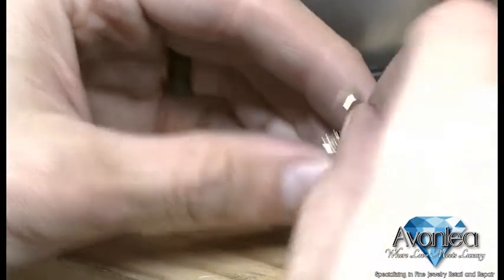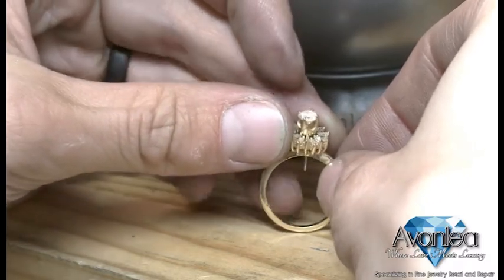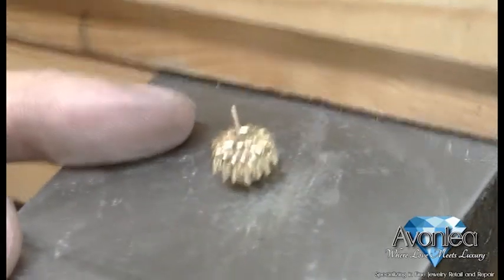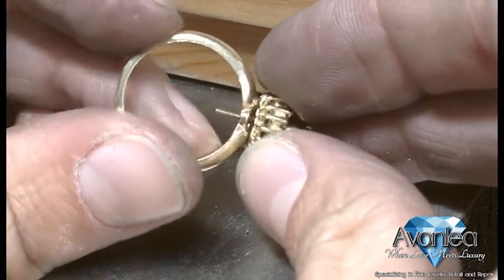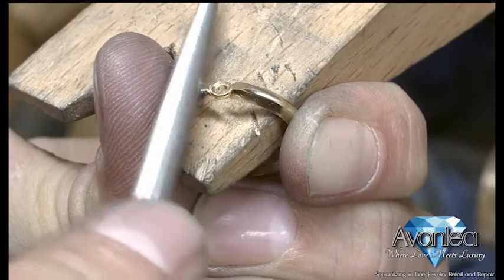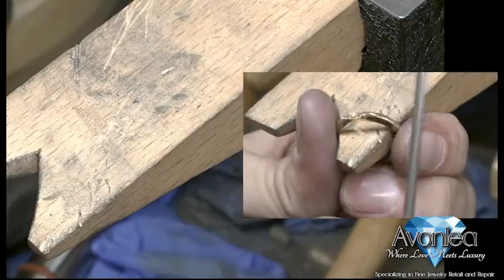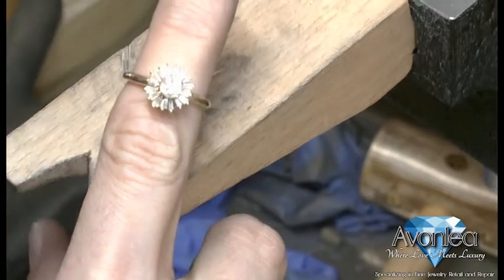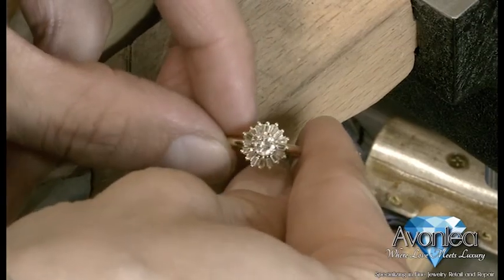How to Jewelry Design - Old Jewelry into New Jewelry (2020)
Journey with us as we travel through the steps of taking those old stud earrings and make something new and beautiful!

A customer came in and wanted options for how to leave two children 1 pair of earrings. Her earrings consisted of 2 single diamond stud and what is know as earring "jackets" - basically a halo that is not attached and can be worn with several different studs.

I can make something unique, and beautiful from worn old jewelry, so I recommended we create two sets of rings very similar to a ballerina ring!

Transform old earrings into new rings to pass on to your children

Avonlea Jewelers
BBB A+ Rating
Members of:
American Gem Society
Independent Jewelers Organization
Jewelers Board of Trade
Jewelers of America